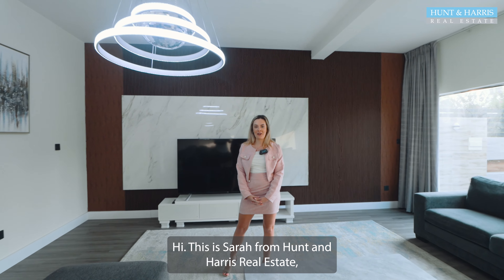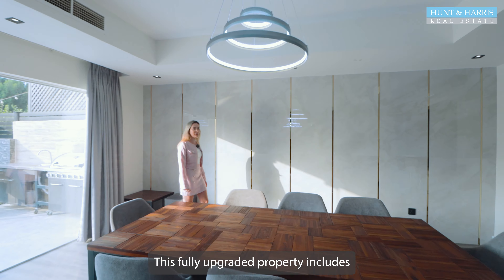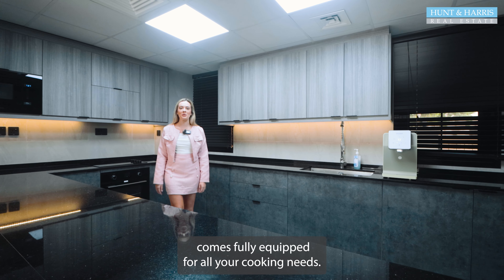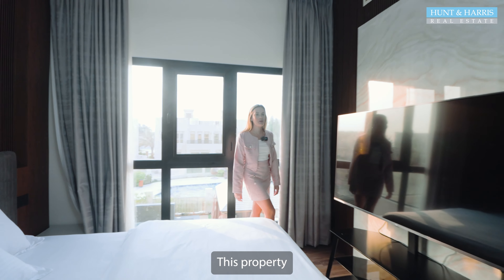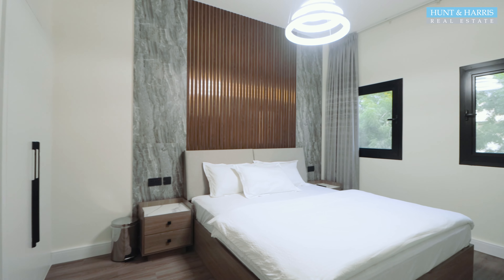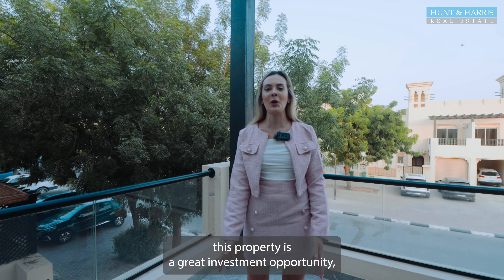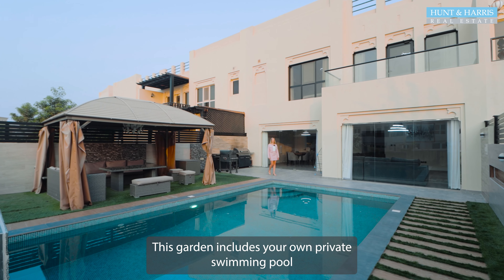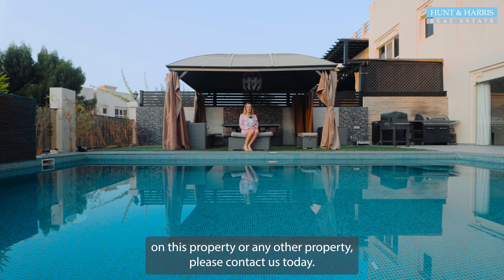Luxurious Upgraded 4-Bedroom Townhouse in Al Hamra Village with Private Pool and Beach Access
Welcome to your dream home in Al Hamra Village! This tastefully upgraded 4-bedroom townhouse offers a blend of elegance and comfort, with a private pool, BBQ area, and a fully landscaped garden. Enjoy the convenience of backing onto the shared swimming pool and being just a few minutes' walk from the beautiful beach.

Property Details:

Type: 3 bedroom converted to 4 bedroom
View: Pool
Kitchen: Fully fitted and Semi-open
Bathrooms: 4
Furnished: Yes
Size: Built-up area of 2,690 sq.ft.
Parking: 1
Occupancy: Ready to move into
Price: 2,500,000 AED

Keys are available with Hunt and Harris Real Estate, and financing options are available through our Mortgage brokerage.

Sellers and landlords, list your property with us for a quick sale or rental. Don't miss out on our READY buyers and tenants!

Office No. 1, 1st Floor, Al Hamra Mall